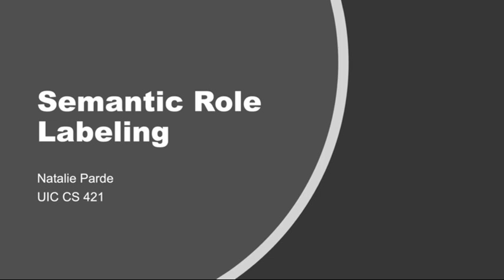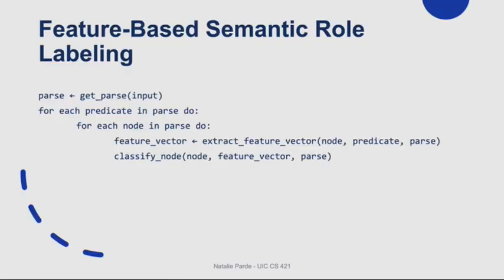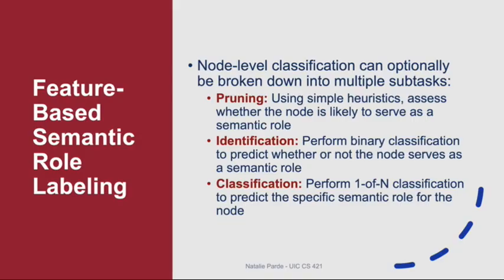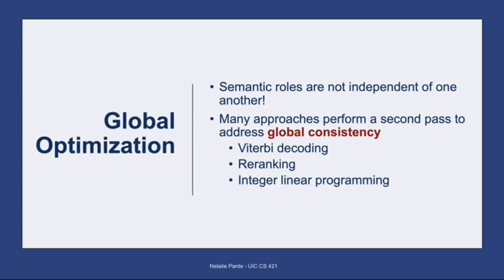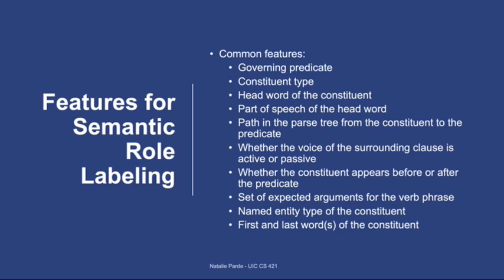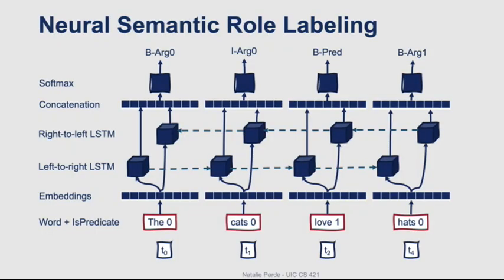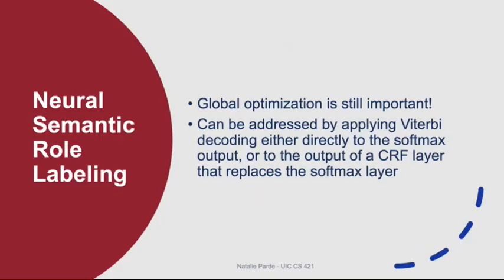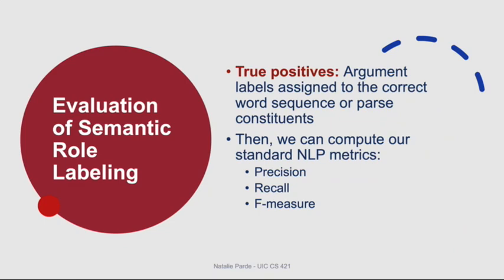Semantic Role Labeling